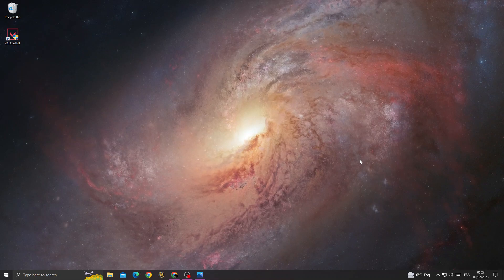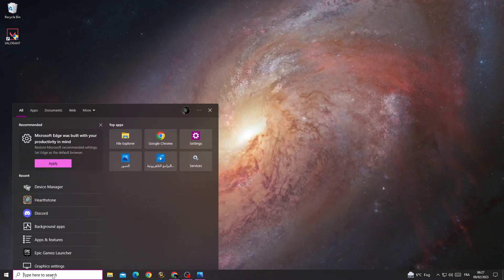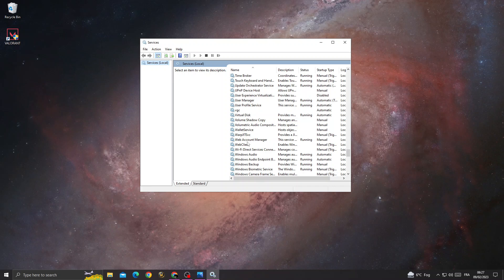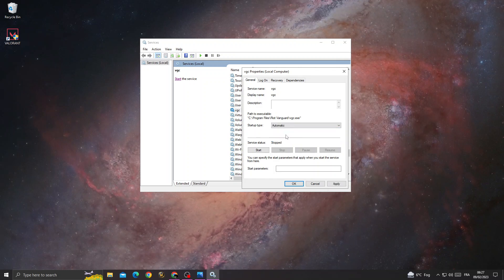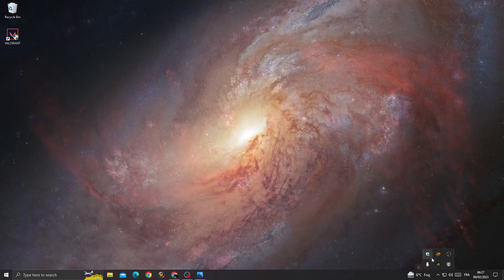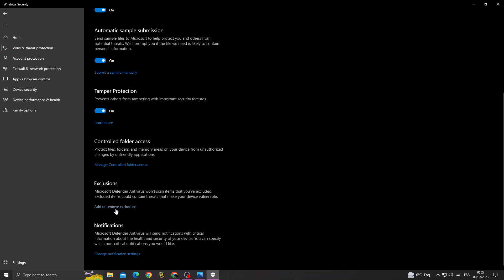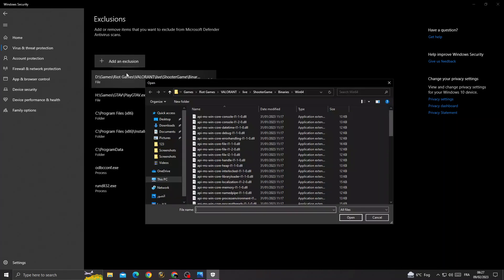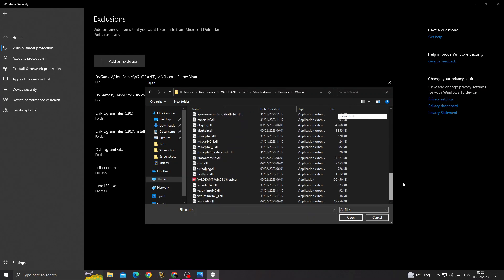FIX Valorant Error Code: 62 - There Was An Error Connecting To The Platform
in this video we discuss :